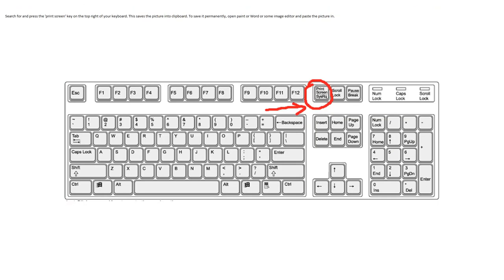How to take a screenshot on windows live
how to take a screenshot on windows live: Many times it is beneficial and time-saving to take a screenshot live of your laptop windows. Users find it an easy way to allay their time in a top manner. captivating a screenshot on windows of your laptop may be needed while you are browsing the net or creation a presentation. It comes as a handy tool that lets you assignment anything on your hide in a top manner. You can integrate the screenshot wherever you like.
Search for and press the 'print screen' key on the top right of your keyboard. This saves the picture into clipboard. To save it permanently, open paint or Word or some image editor and paste the picture in.

Hold down either the "Ctrl" and "PrtScn" keys or the "Fn" and "PrtScn" keys on your keyboard. The correct keys will depend on your laptop's layout.
See other taking a screenshot ideas here:
screenshot windows
screenshot
screenshot pc
screen capture windows
how to screenshot on pc
screen capture windows 10
take a screenshot
screen capture
how to screenshot on computer
screen capture windows 7
pc screen capture
take a screen shot
screenshot tool
how to take a screenshot on windows
save screenshot
how to screenshot on laptop
copy screenshot
capture screen shot
get screenshot
capture a screenshot
screen capture windows 8
microsoft screen capture
grab screenshot
how to take a screenshot on a pc
take screen shot
screen grab windows
screen snapshot
screenshot shortcut
capture screen image windows
how to take a screenshot on